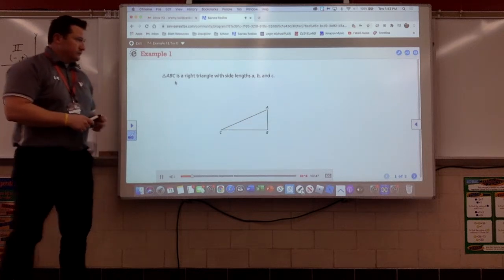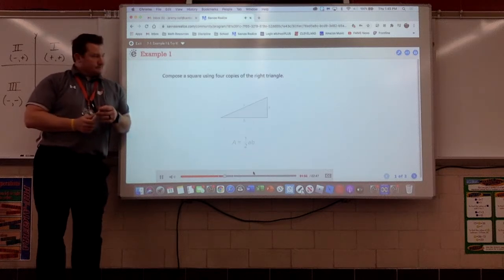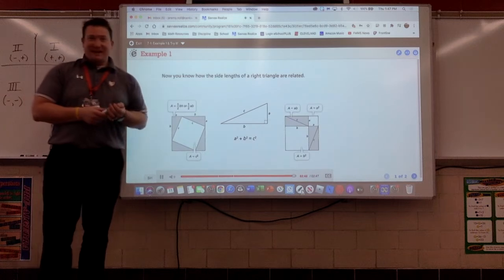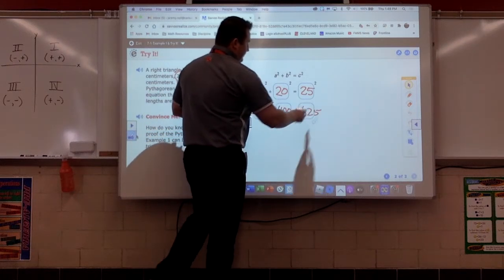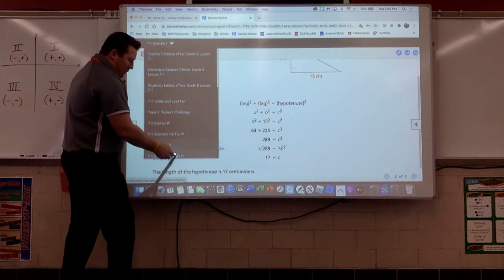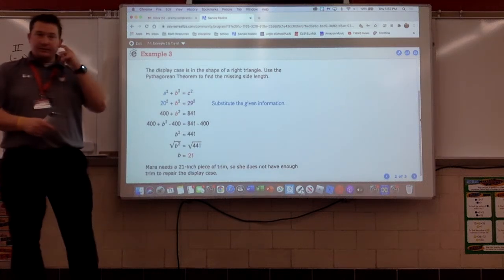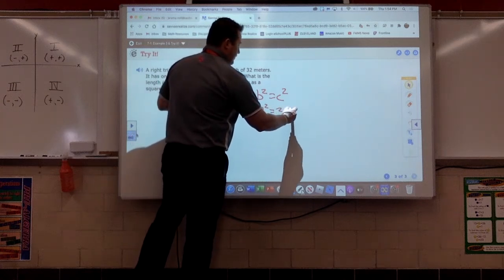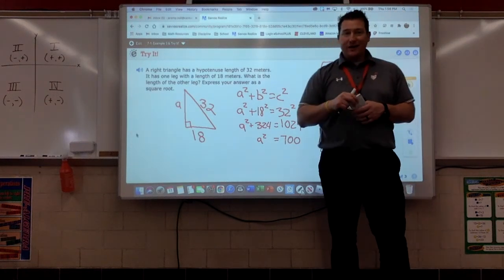7-1 Examples 382-383